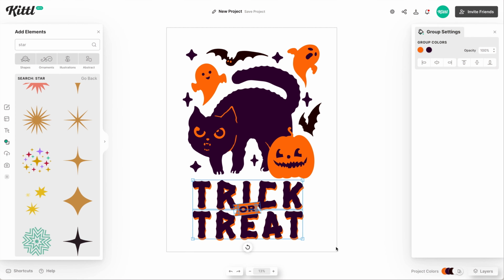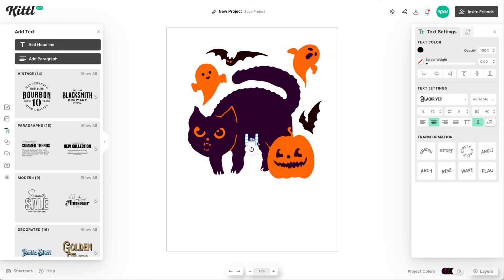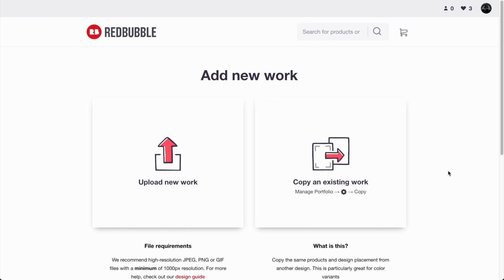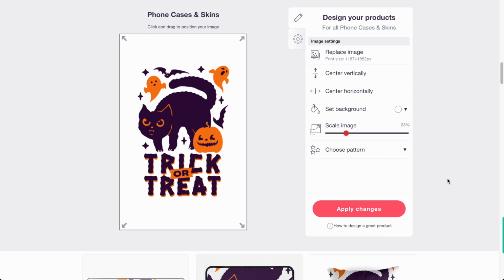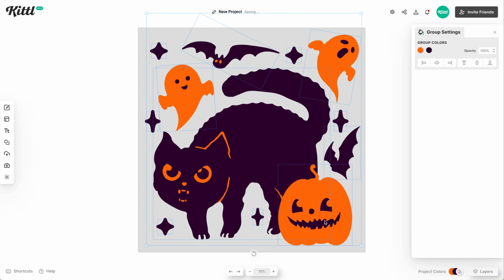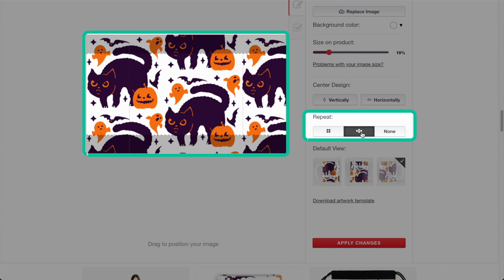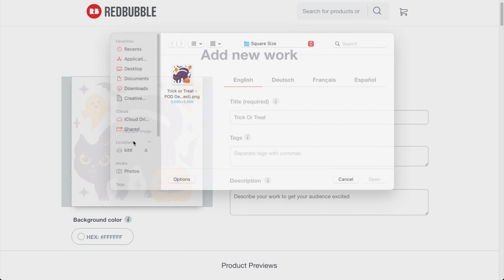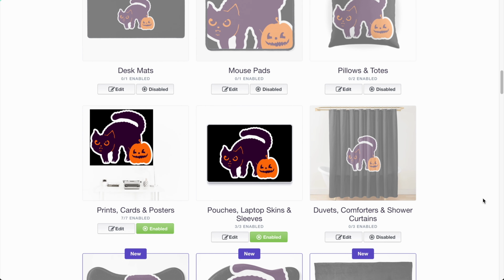How To Make Halloween Designs For Print On Demand Products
Print On Demand stores are super important for holiday shoppers because they can find something custom that they might not be able to find at a standard commercial store. And with Halloween coming up right around the corner, we thought it would be a good idea to show you how Kittl can help you make your custom halloween graphics for print on demand marketplaces like Redbubble. We even make some graphics in a couple of different ways and then go into Redbubble to show you exactly how you can adapt each one to work for different products like shirts, stickers, notebooks, and more. Give it a watch and then check out these other details below.👇

🕰️ Timestamps For This Video:
0:00 Print On Demand Halloween Graphics
0:50 Setting Up Your Art-Board Pixel Size
1:15 Where To Find Halloween Illustrations
3:00 Where To Find Halloween Fonts
4:55 How To Turn Off The Background
5:30 How To Export Your Halloween Design
5:50 How To Import Graphics To Redbubble
6:45 Choosing Redbubble Products For Vertical Designs
7:40 How To Edit Redbubble Products
10:45 How To Convert Halloween Graphics For Square Products
15:00 How To Make Halloween Sticker For Redbubble
15:20 How To Add Kiss Cut Sticker Border
19:40 Final Designs

More about this video:
Halloween is a big holiday for so many people. Because of that, it's no wonder that people want great custom artwork for all of their things, from costume designs, t-shirts, stickers, notebooks, tote bags, and so much more. The problem comes when you try to make something custom on your own because you can't find it online. Well, if you've been trying to make something custom, or if you have a Print On Demand store and want to help these people find the right product, then this is the perfect video for you!

Making Halloween graphics doesn't have to be difficult, especially since Kittl has hundreds of vector Halloween illustrations you can use in your designs, from cats and broomsticks, to goblins and ghouls, to witches and scary monsters, Kittl has it all! In this video tutorial, we show you how to make a cute trick-or-treat graphics using Kittl, where we format it for a t-shirt, a tote bag, coffee cup, and sticker. Then once we finish those designs, we actually go into Redbubble and show you how to upload it and list it for people to find your Halloween products!

Make sure you pay attention to the different ways we change the graphic to adapt to different products, because in some print on demand stores, the same design might not work for every single product. So it's important to make use of some of the tips and tricks we share in the video so you get the most out of your product listings!

So we hope you find this video enjoyable and have an excellent Halloween this year!